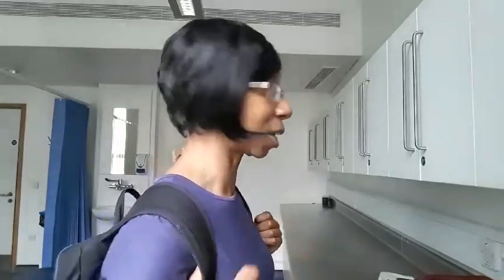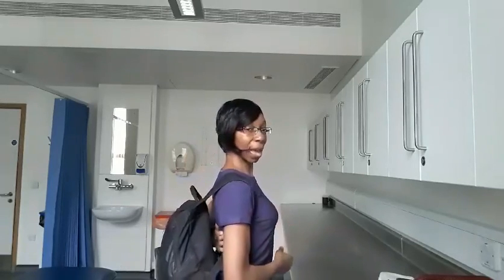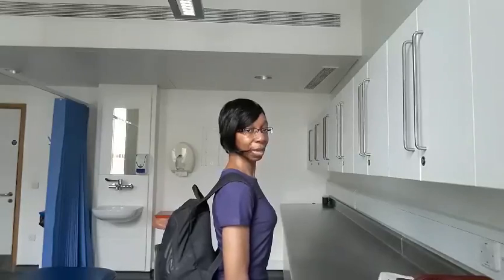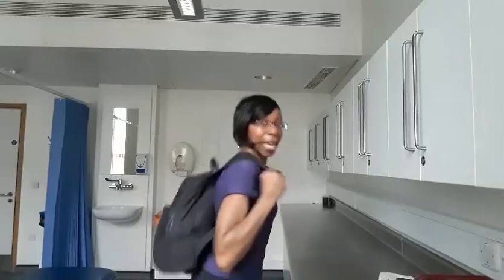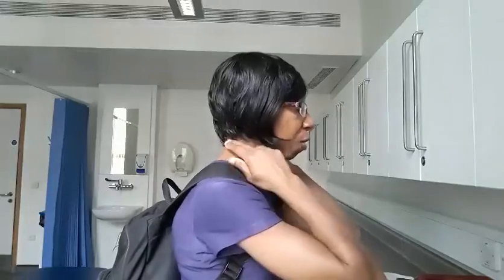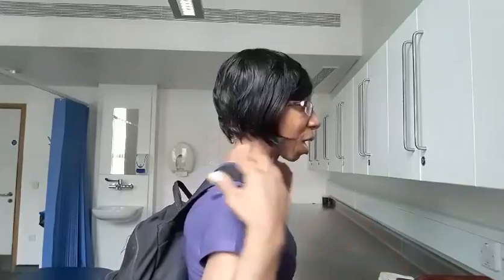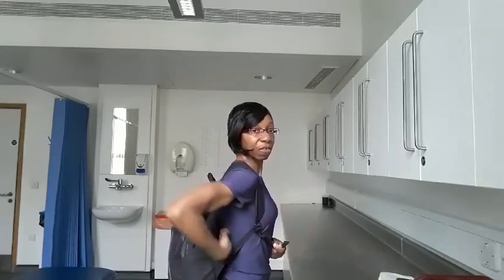How To Avoid Your Bag Causing You Neck, Shoulder, Back & Hip Pain.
Got neck, shoulder, hip or back pain?
It could be to do with the bags you carry.
I share more in this video and what to do about it.